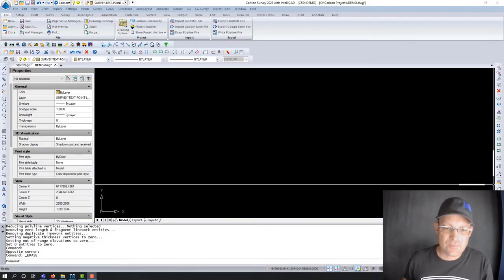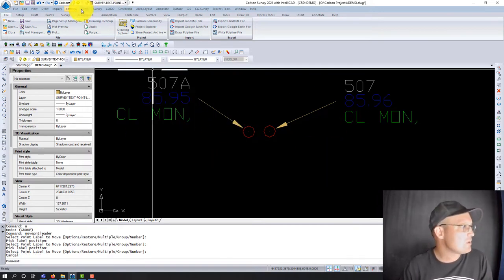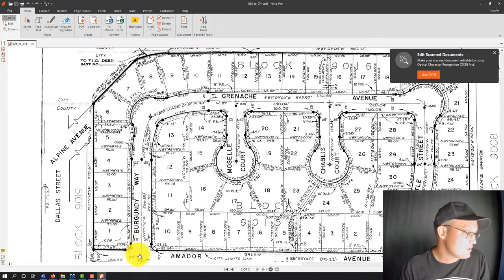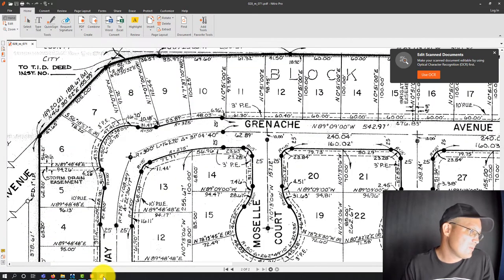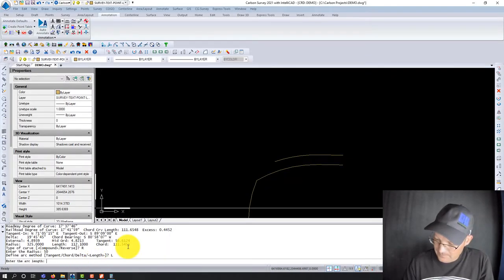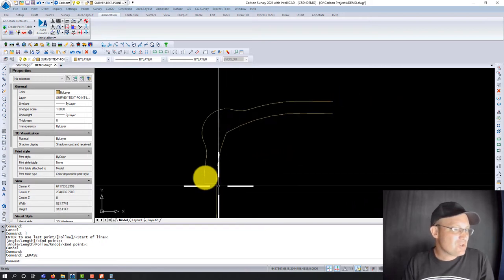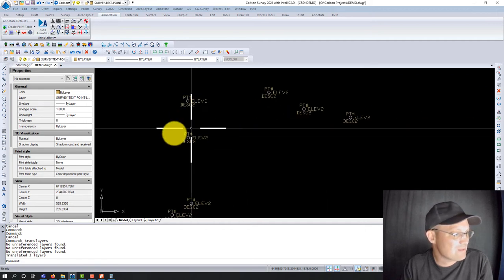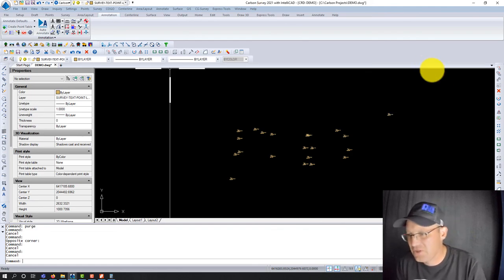RH CAD Meeting For 2022-09-05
In this video, Landon teaches the following topics for the September 5, 2022 Redefined Horizons CAD Meeting:

- Moving point attributes (point labels) in Carlson Survey.
- Drawing tangent curves and compound curves in Carlson Survey.
- Using the Drawing Cleanup Tool in Carlson Survey.
- Using the Translate Layers Tool in Carlson Survey.